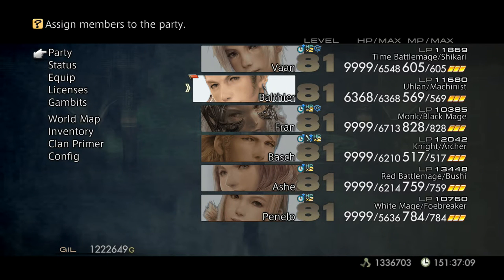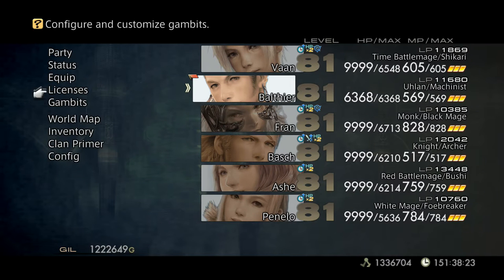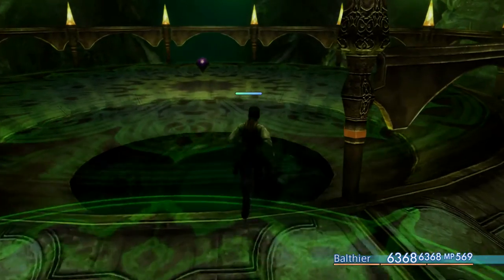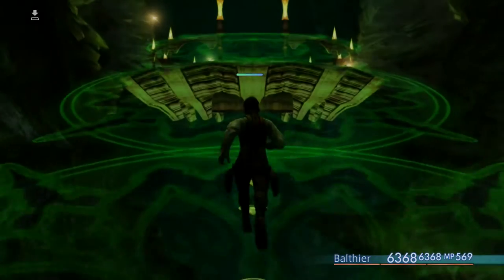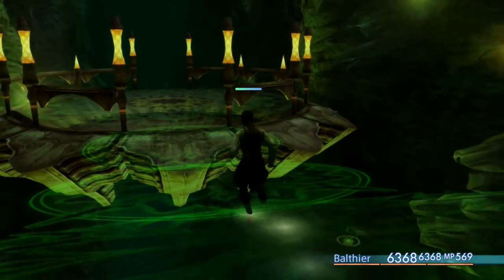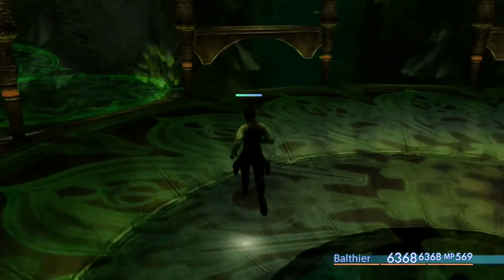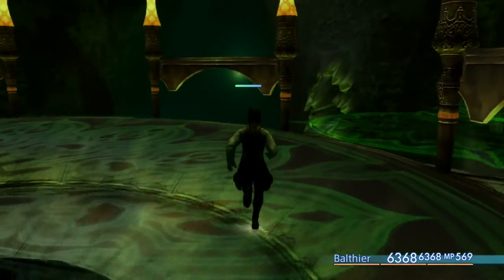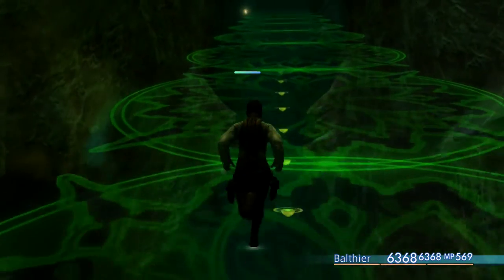How to get Gendarme 100% method SUPER EASY!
I don't usually do videos like this but for something this AWESOME I decided to make an exception LOL!

Remember you need to have already beaten ultima for this to work and you also want to get the Excalibur as well from the same chest location don't worry getting the sword is 100% guaranteed.

PS:Next time I will make an update then on the next video I will fight the next super optional boss.